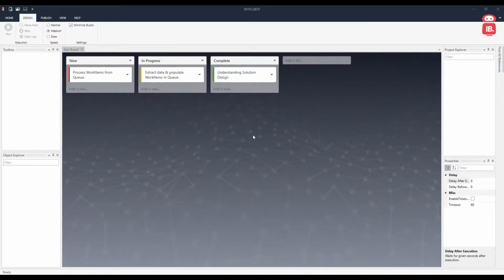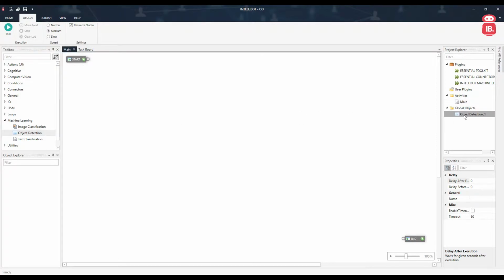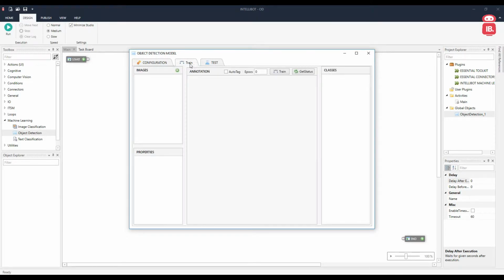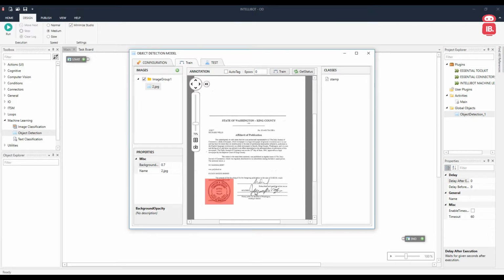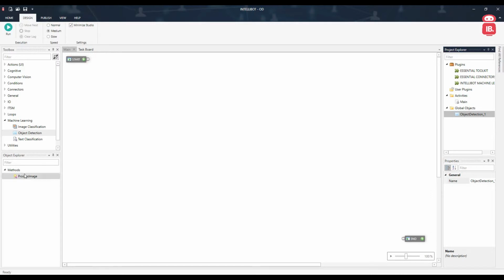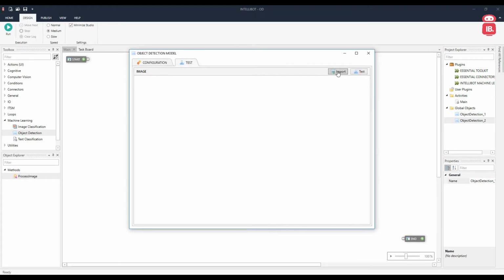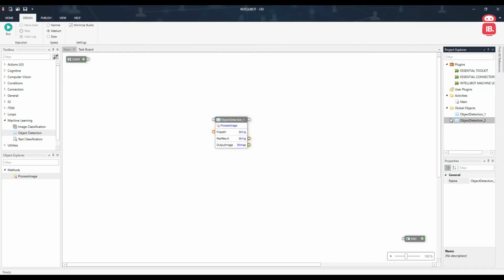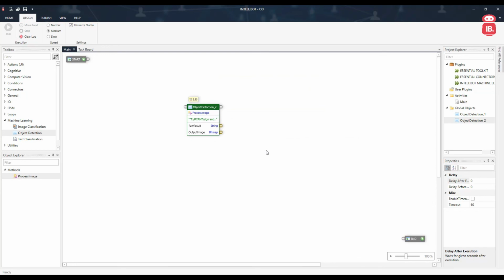Object Detection is not just a programmers thing anymore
Now build your own object detection models with the all-new ObjectDetection Component from Intellibot.

Find any object in an image with the easy to use drag and drop Object Detection component, it was never so easy before!